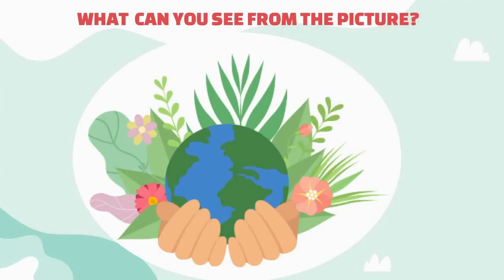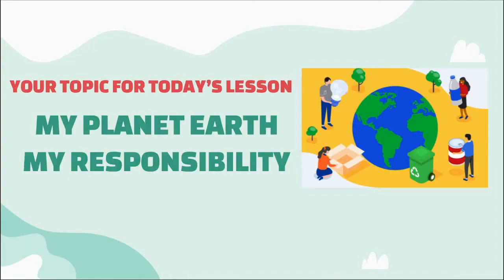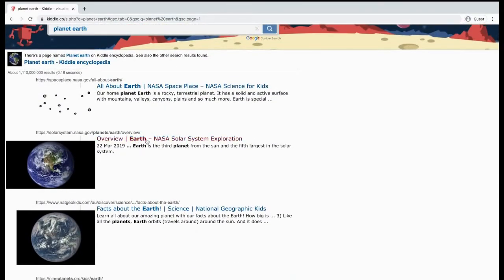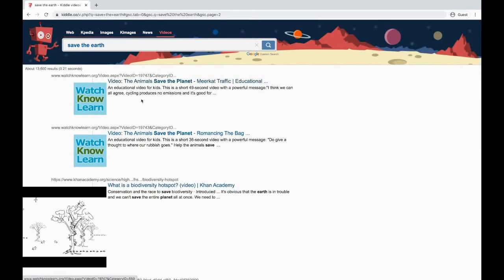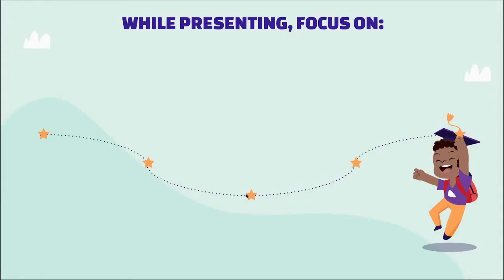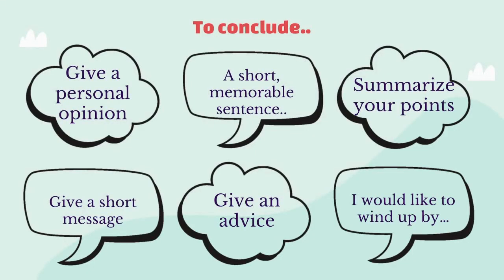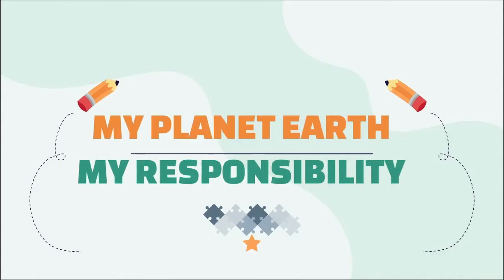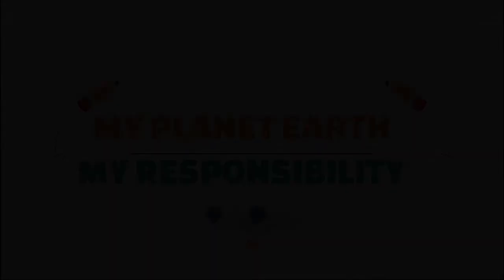Gr 6 English Lesson 1- Speaking and Listening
Presenter: Aminath Awana Rasheed / Thinadhoo School